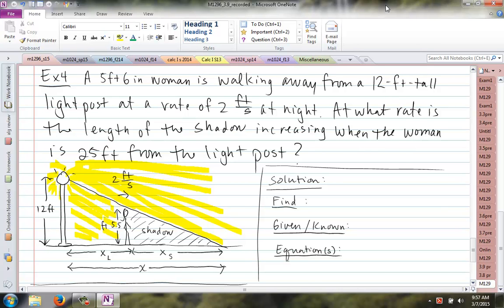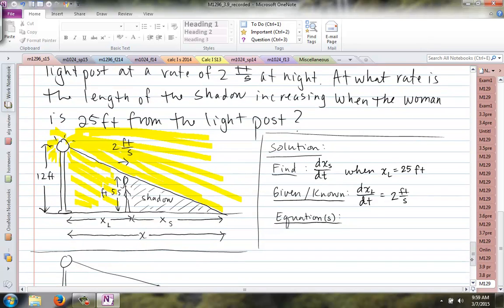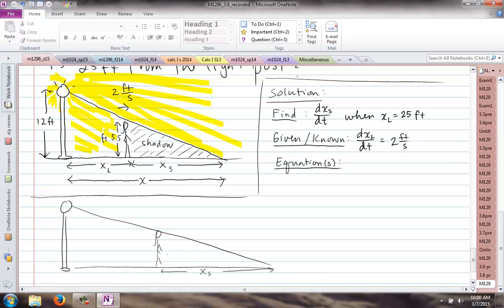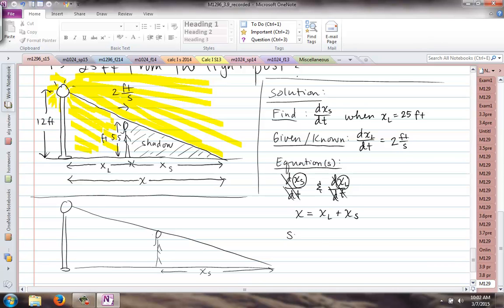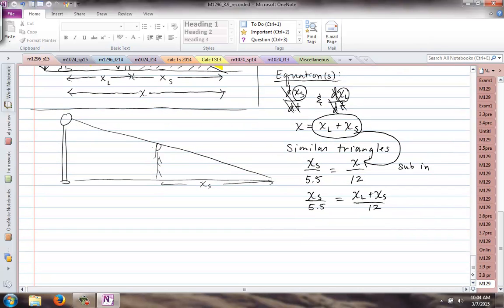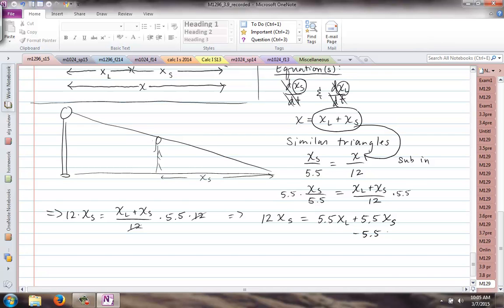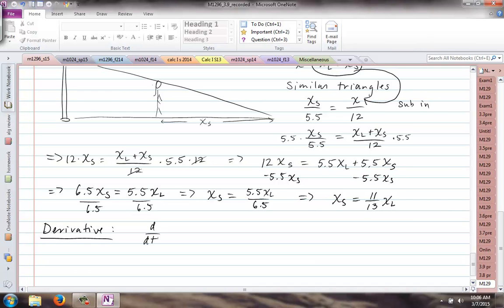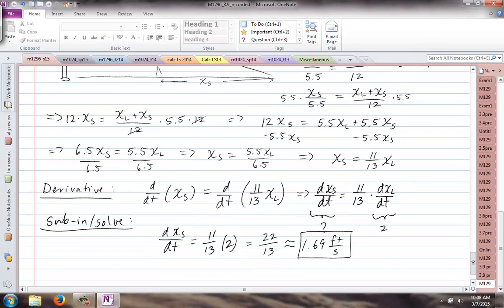3.9 part 4